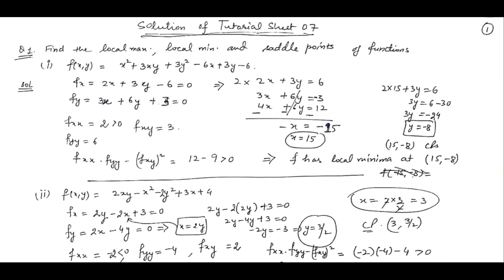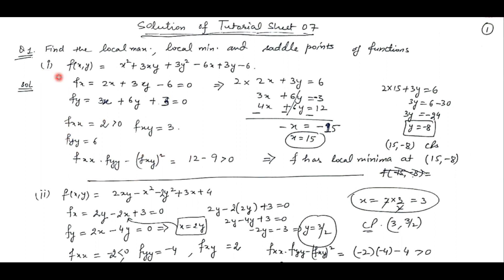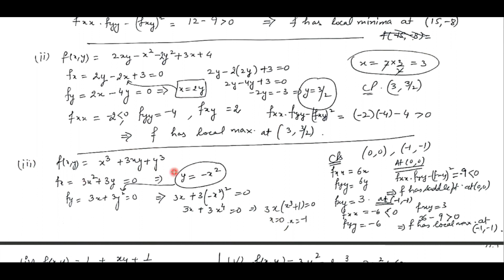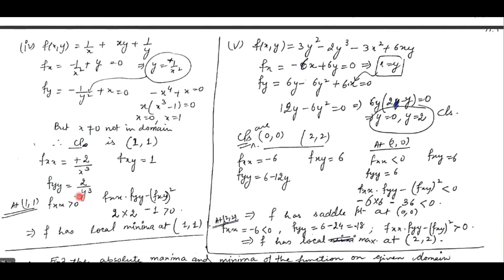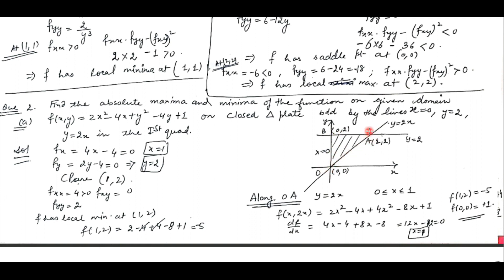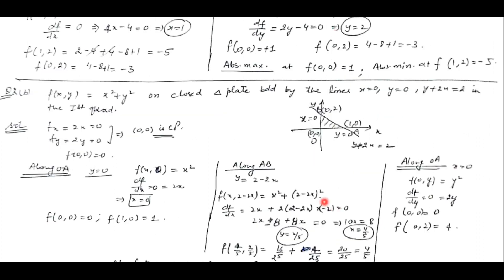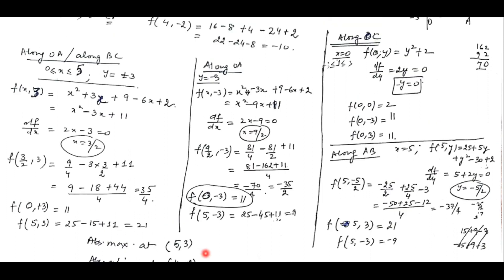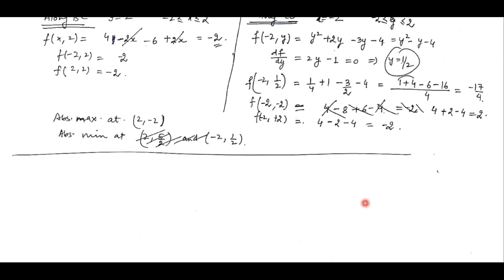Solution of Tutorial sheet 07